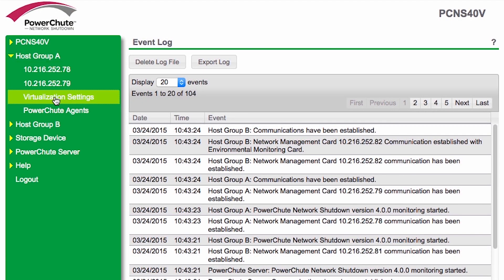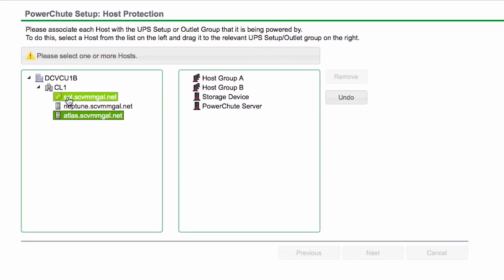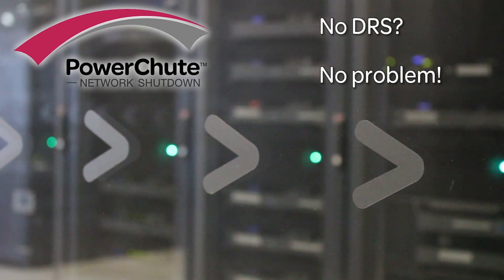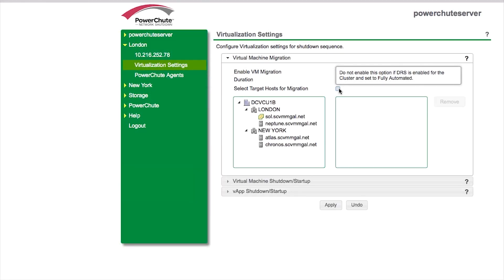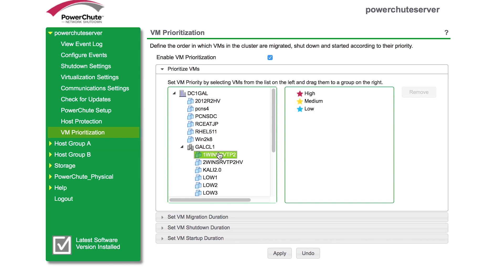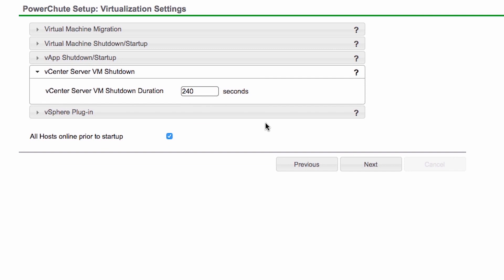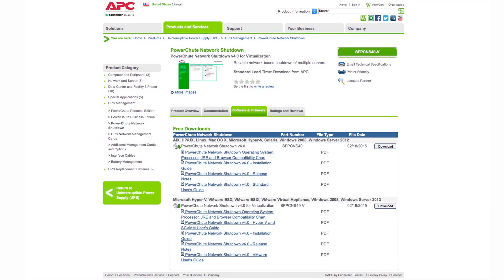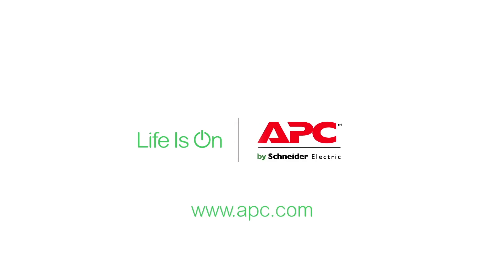APC PowerChute Network Shutdown v4.0 – Virtual IT power protection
APC PowerChute™ Network Shutdown v4.1 has extended its virtualization leadership by releasing key features & enhancements we know our customers need. Learn how PowerChute has cost effectively simplified the protection of your virtual IT infrastructure with flexible virtual machine migration and prioritization options during power outages. DCIM UPS Battery Backup